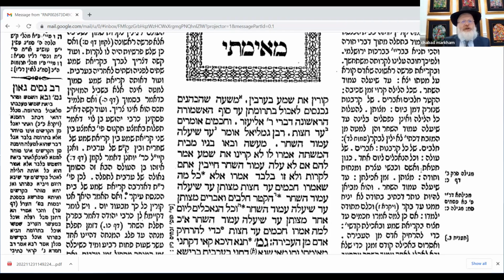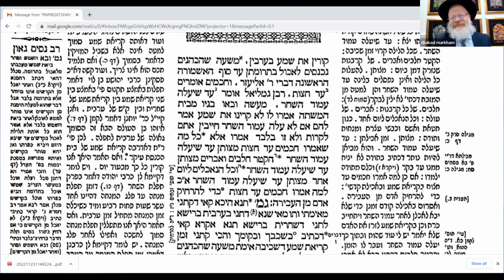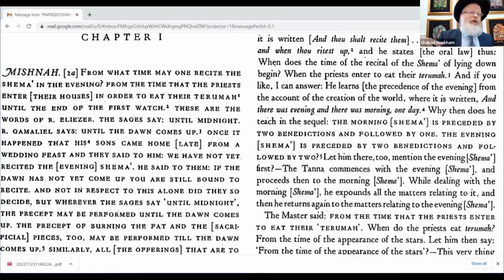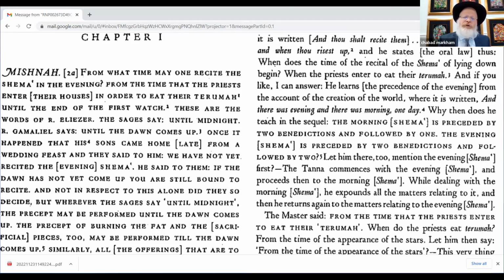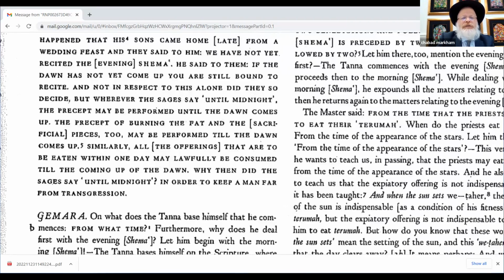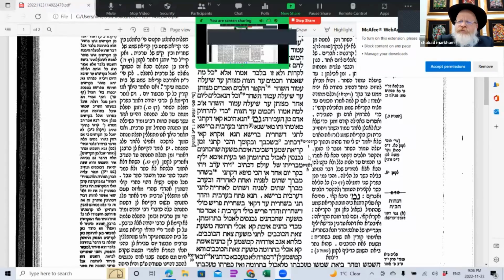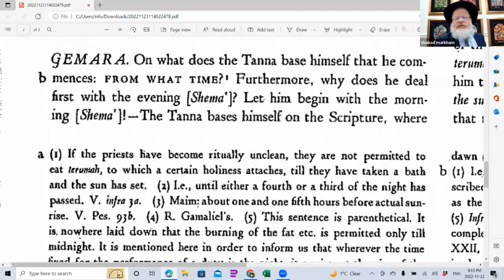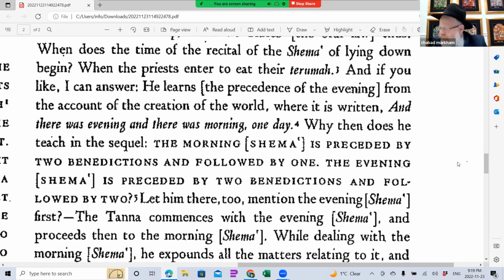Talmud For Beginners - November 23, 2022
Talmud For Beginners -  A Class for Men & Women with Rabbi Avrohom Plotkin

Week 4 - November 23, 2022